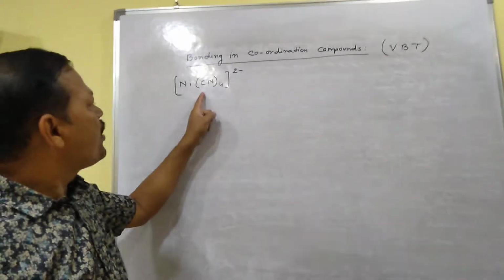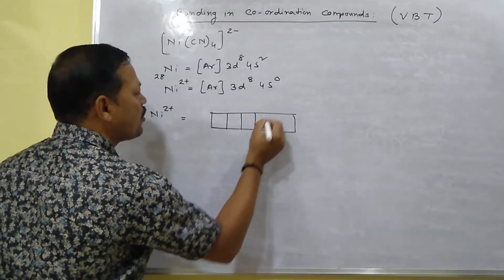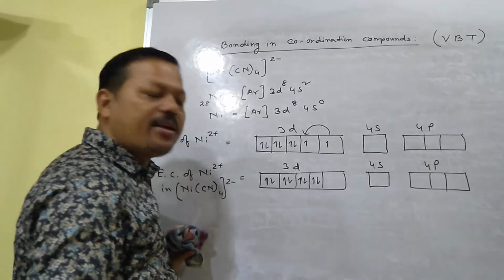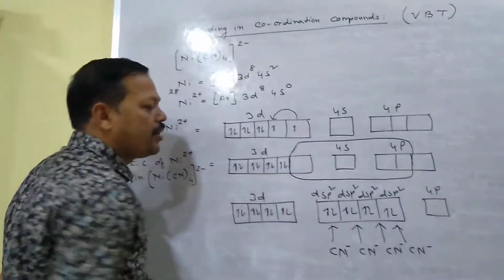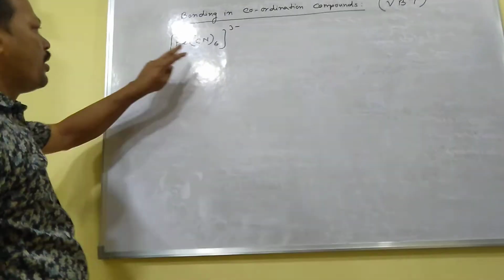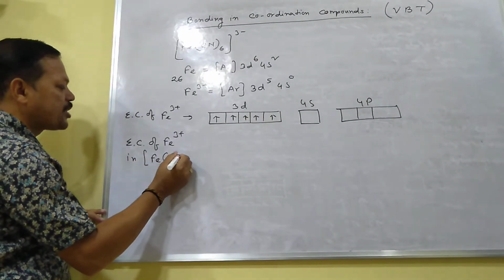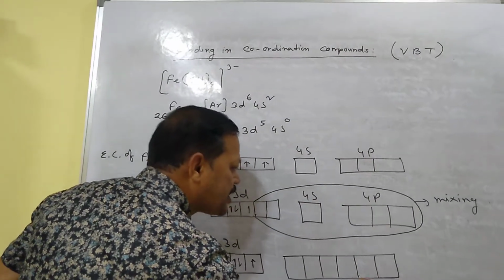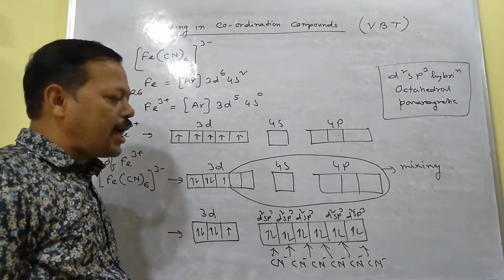Co ordination compounds 14